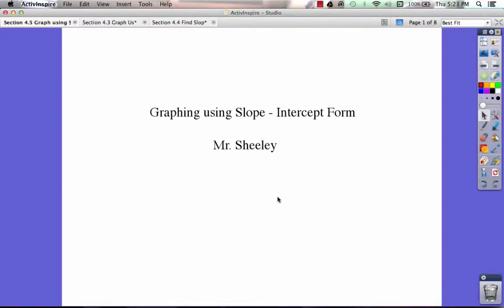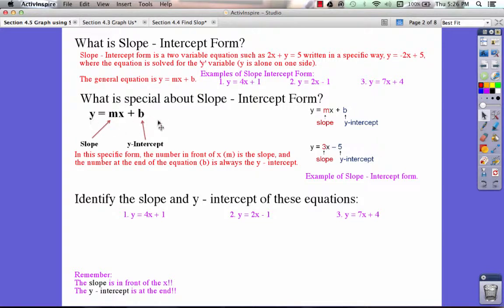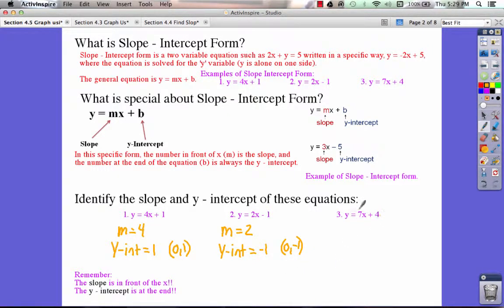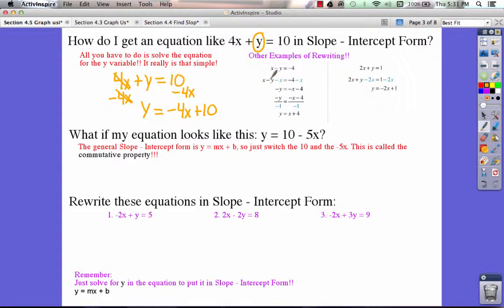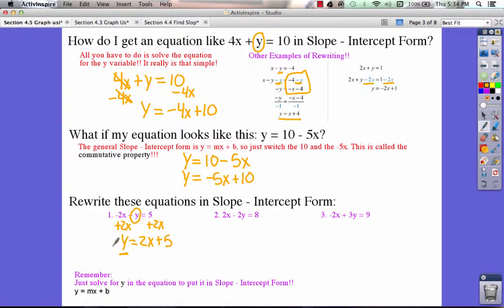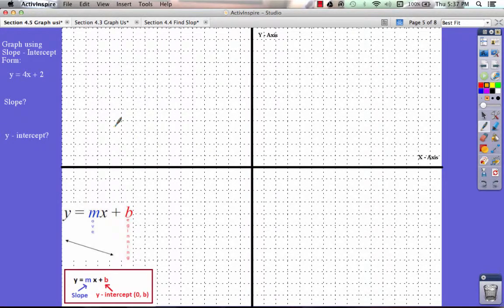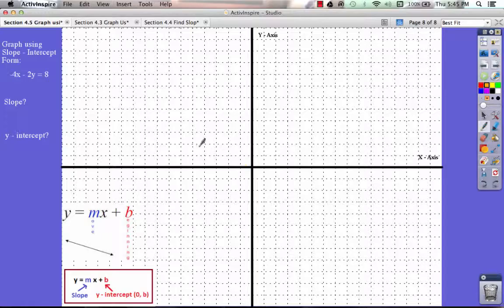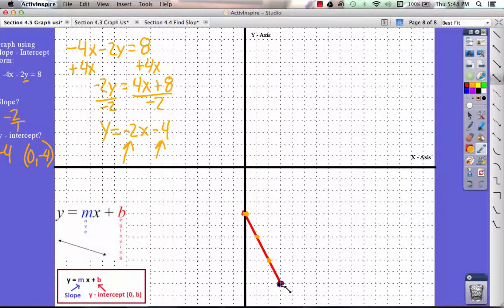4.5 Graphing using Slope-Intercept Form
4.5 Graphing using Slope-Intercept Form